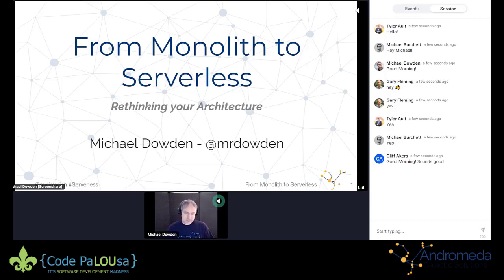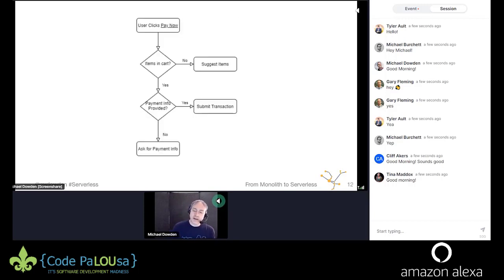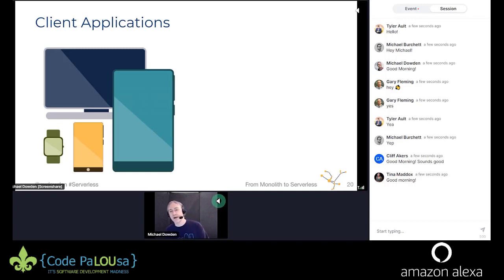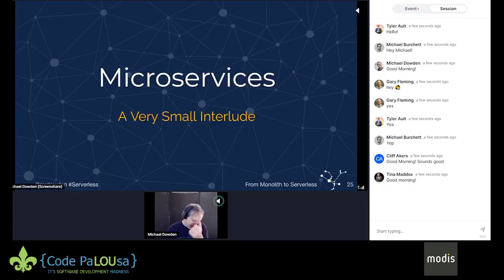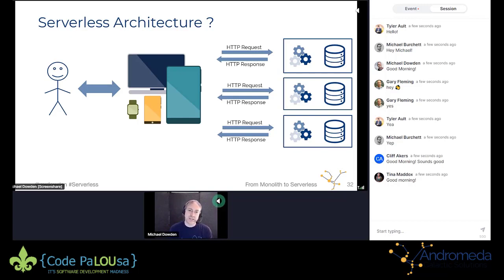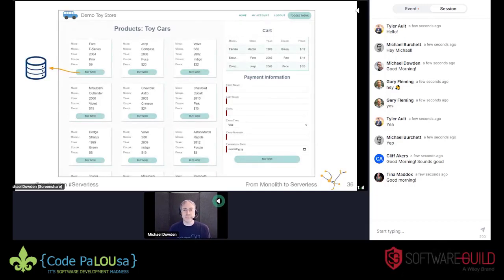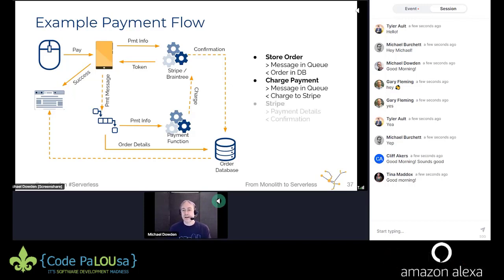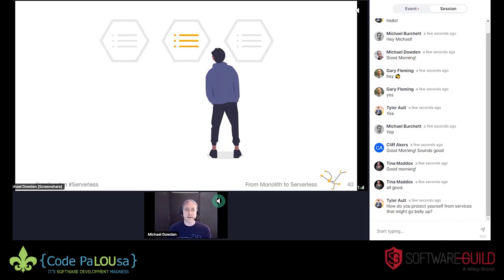From Monolith to Serverless: Rethinking your Architecture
What are the architectural implications of Serverless when contrasted to a Monolith? This talk will contrast approaches and advantages.

It’s easy to understand the benefits of Serverless but it’s not always easy to understand how this will impact our software architecture. In this talk we will deconstruct a set of requirements and walk through the architecture of both a traditional service-oriented architecture and a modern serverless architecture. You’ll leave with a better understanding of how to design event-driven systems and serverless APIs, along with some alternatives to the traditional RESTful API layer.

⭐ Michael Dowden ⭐
Michael is the CEO of Andromeda, Product Architect for FlexePark, an International Speaker, a Google Developer Expert in Firebase, and a Microsoft MVP in Developer Technologies. For more than 20 years he has been writing code and geeking out over technology. He is passionate about keeping things simple and focusing on what provides real value to the end user. Michael enjoys speaking at conferences and user groups, and mentoring other developers and entrepreneurs. He is the author of Programming Languages ABC++ and Approachable Accessibility.